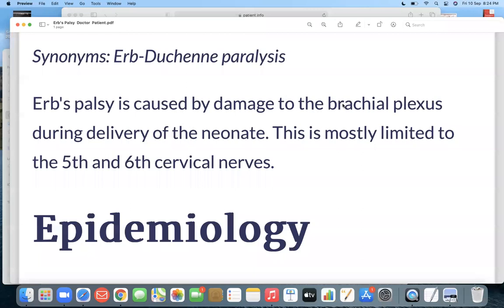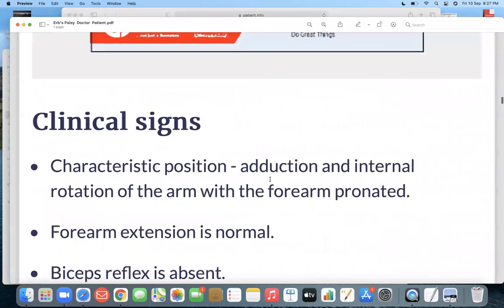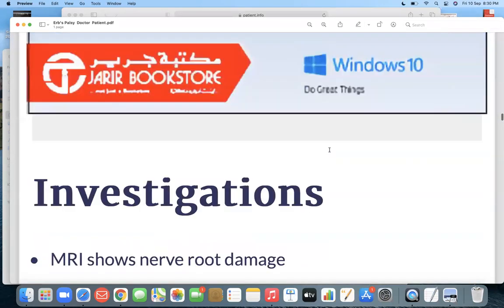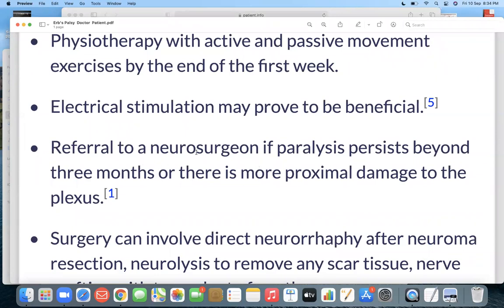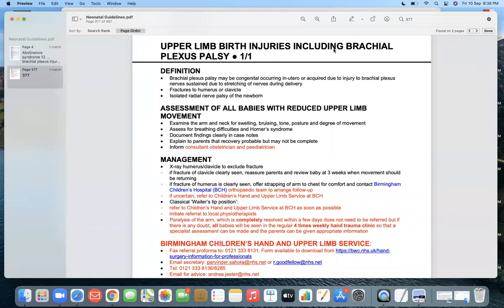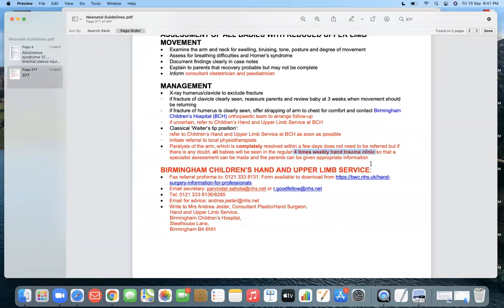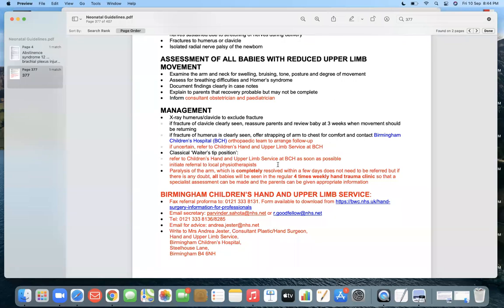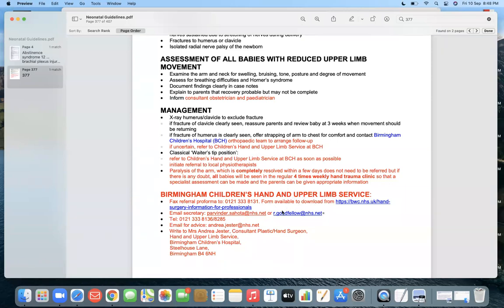MRCPCH - 62.Neurological examinations upper limb brachial plexus palsy.